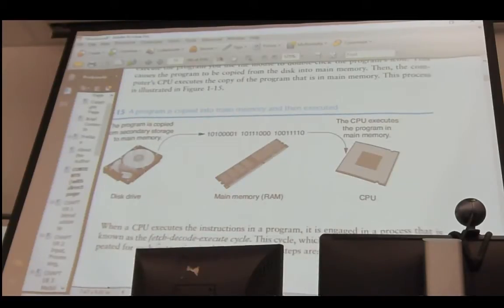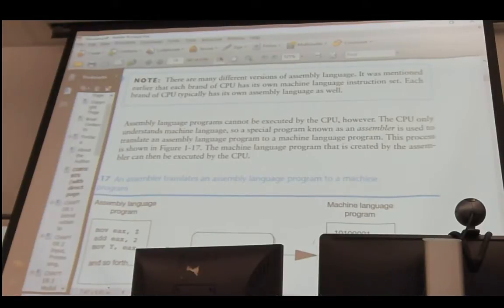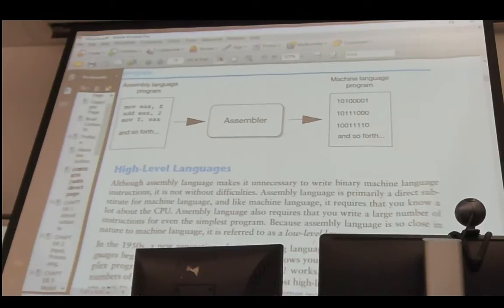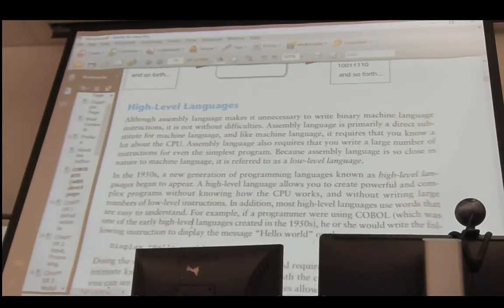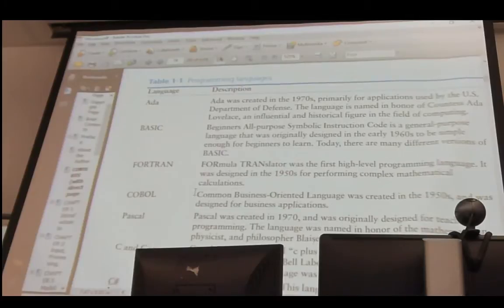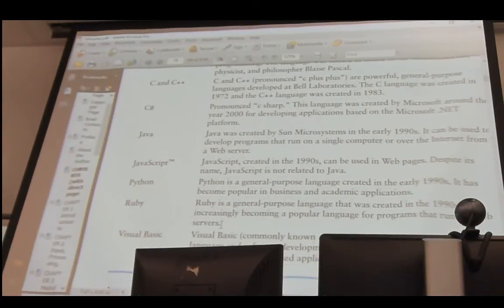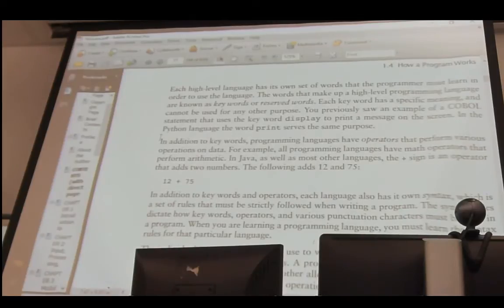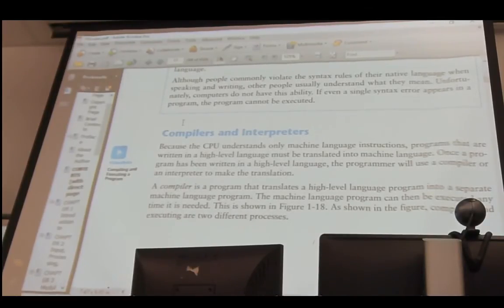CSCI1933 01-27-2020M (Chapter 1) c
CSCI 1933